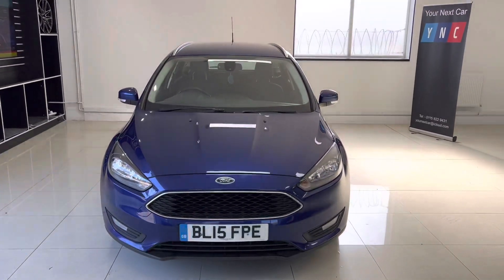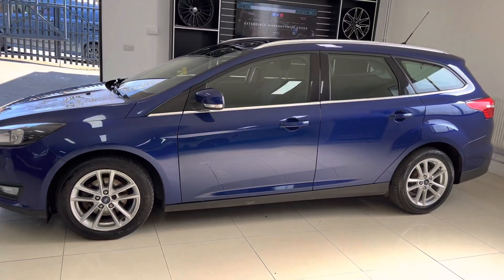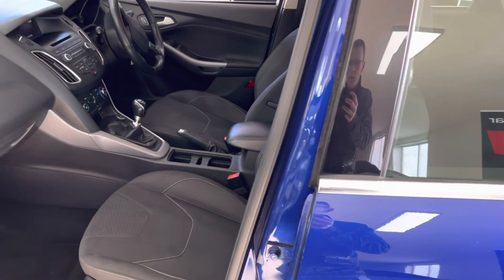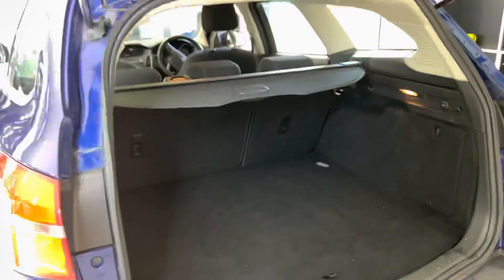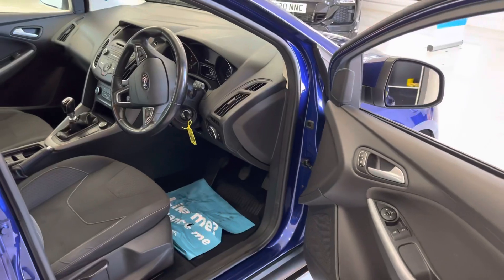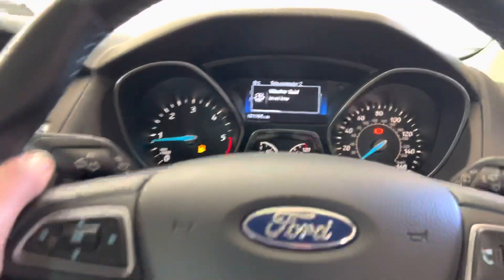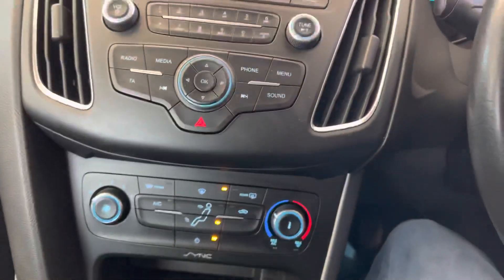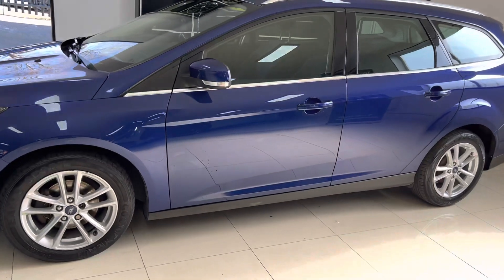(BL15FPE) FORD FOCUS 1.5TDCI ESTATE (Very Tidy Car!!)